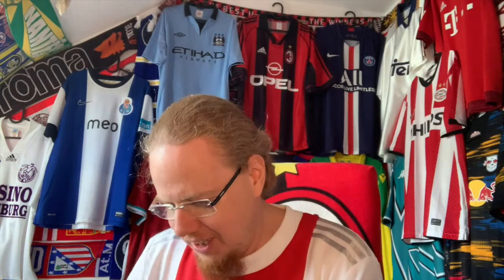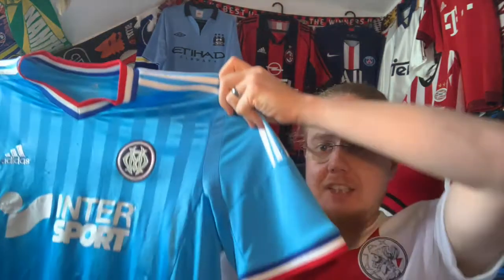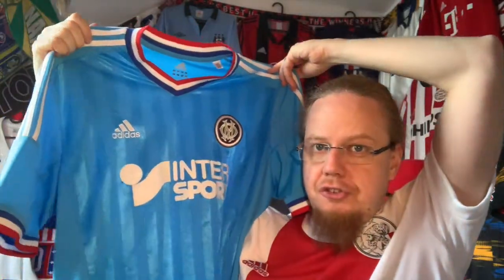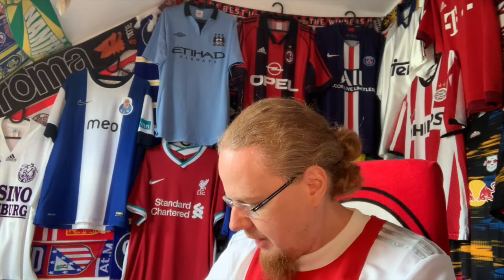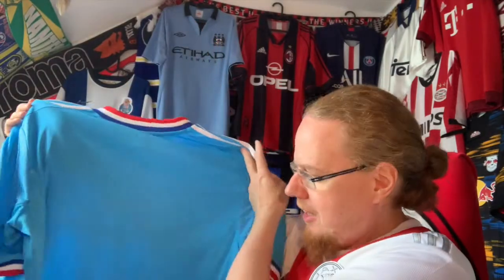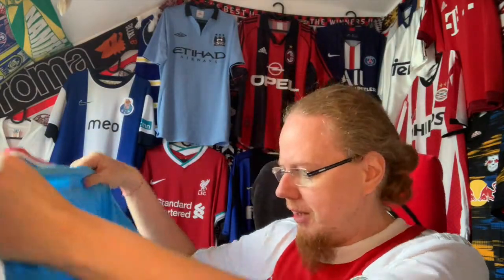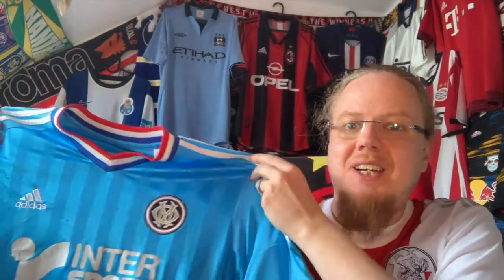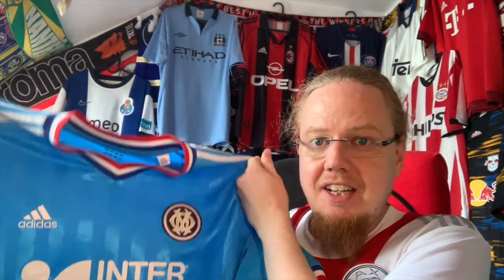A Ligue 1 Classic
This is so crazy me: Idriss pointed me towards a shirt on Vintage Football Area that I really wanted to have for a long time and then I spent the rest of the day searching for other shirts to odd in order to offset the shipping a bit. And through a process of elimination, I decided on a Ligue 1 classic.